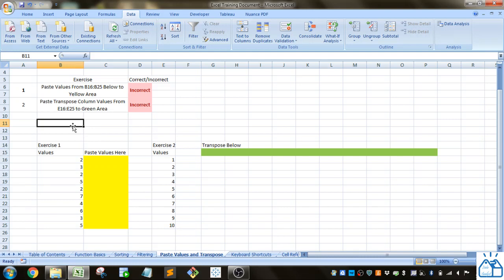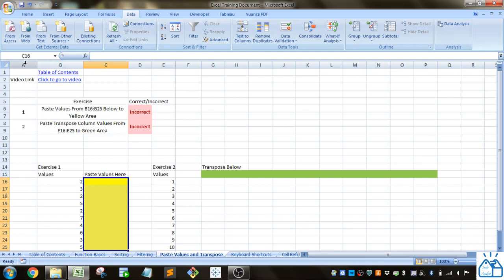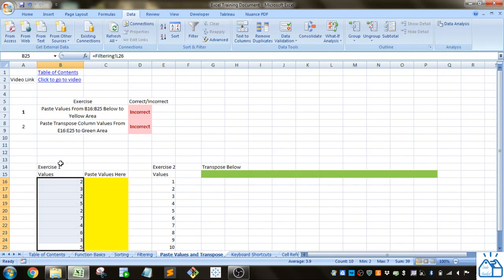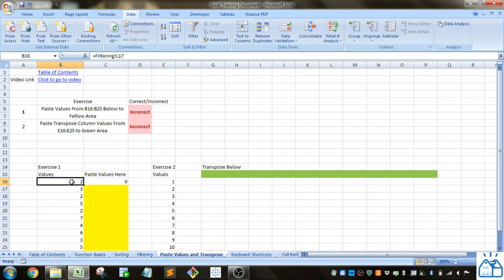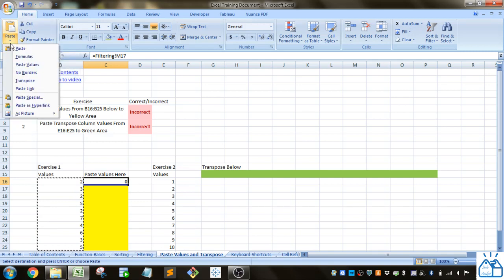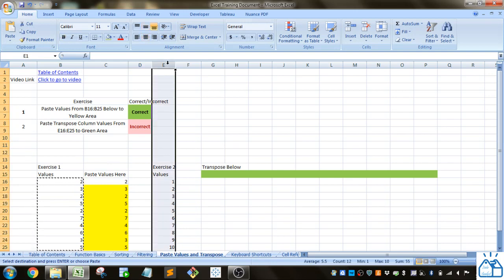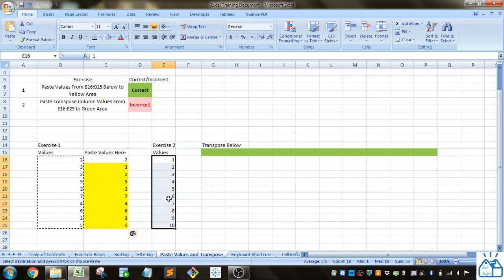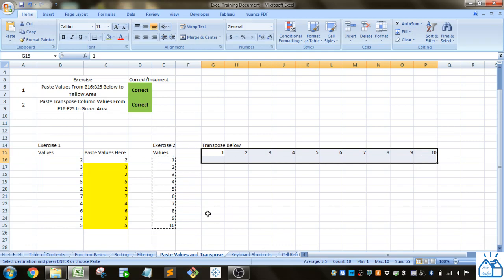Excel - Paste Values and Transpose Exercises